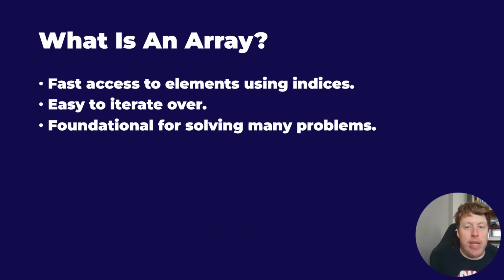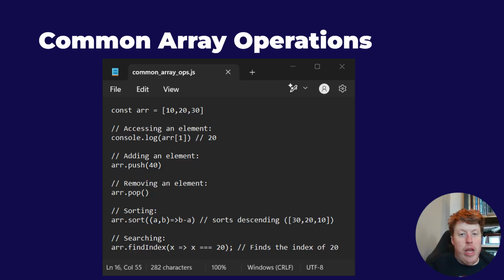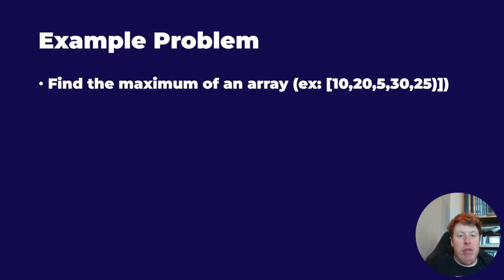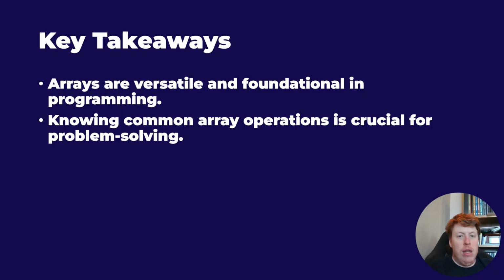Arrays in Depth | Solving LeetCode Problems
Learn the fundamentals of arrays in JavaScript with this beginner-friendly tutorial! 🚀 Discover what arrays are, why they’re essential, and how to perform common operations like accessing, adding, and removing elements. Watch as we solve a basic LeetCode problem step-by-step, finding the maximum value in an array using simple code. Perfect for anyone preparing for coding interviews or just starting their programming journey.